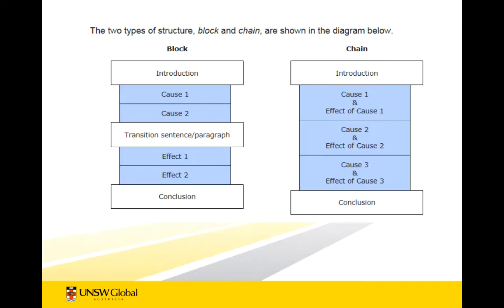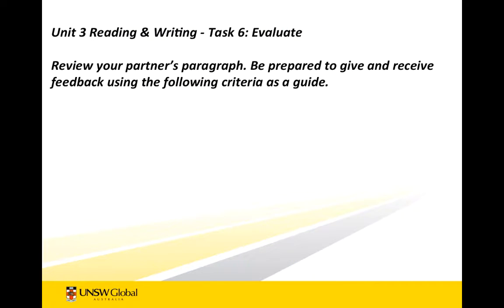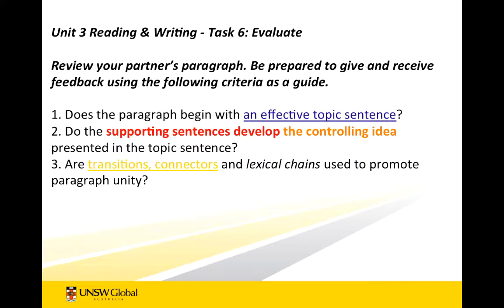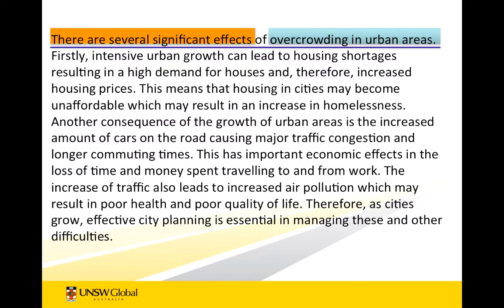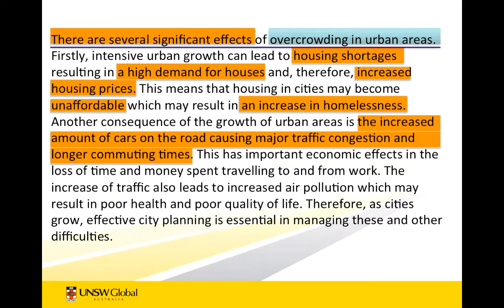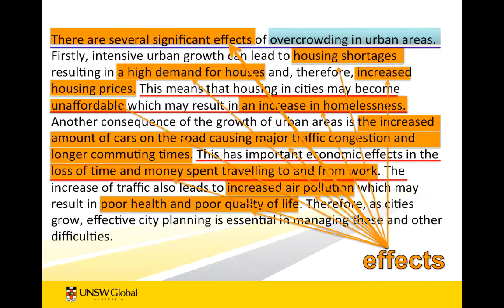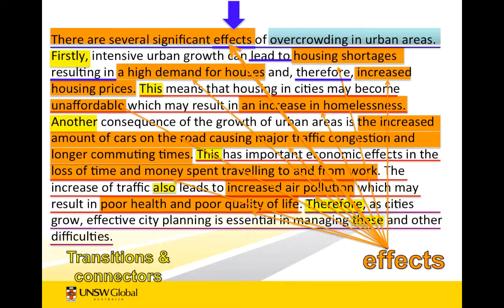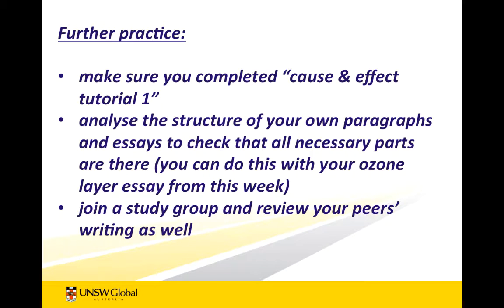Cause & Effect Tutorial 1.2